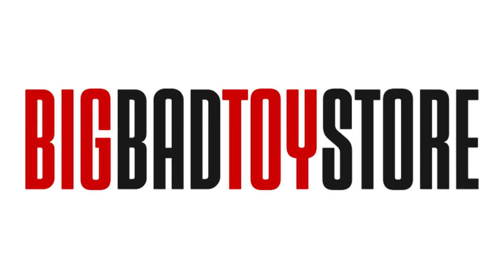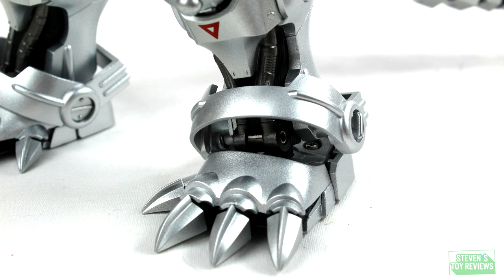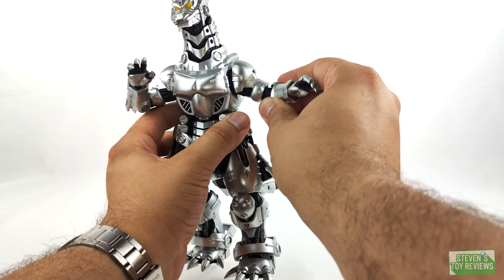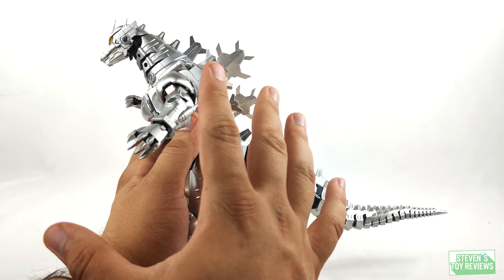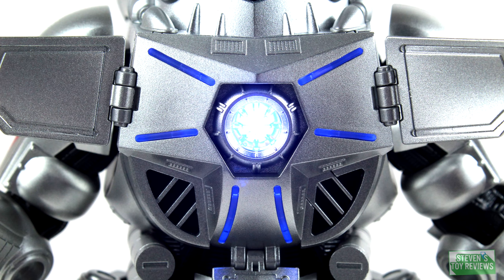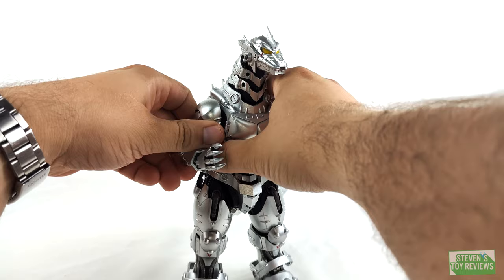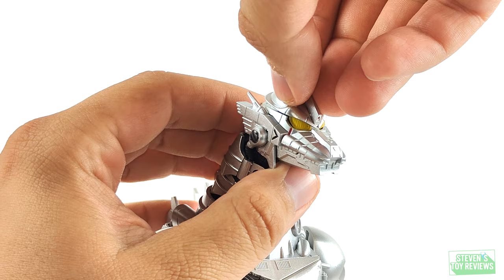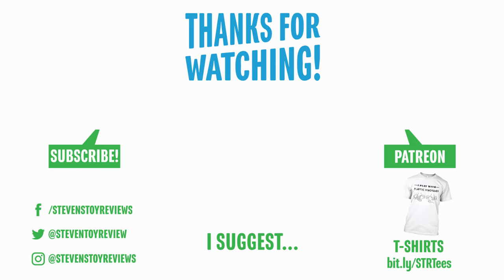Soul of Chogokin Kiryu Review- 超合金魂 3式機龍